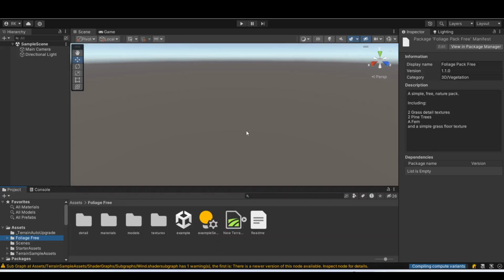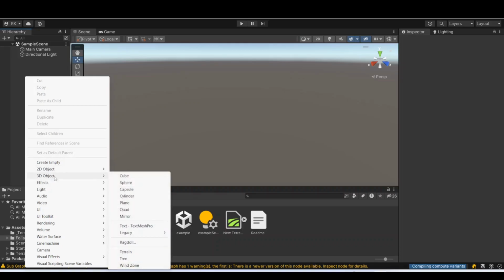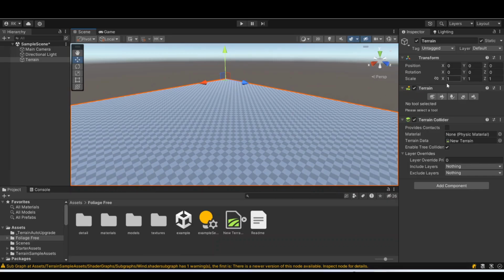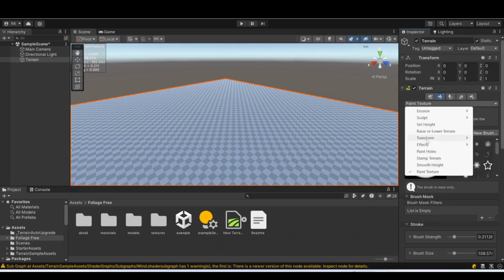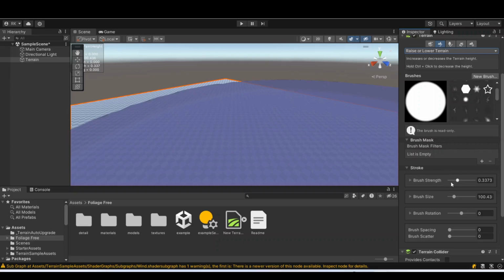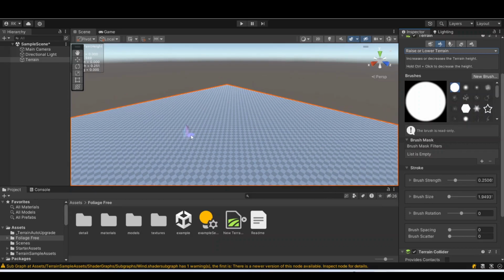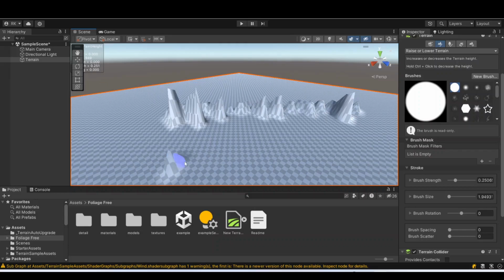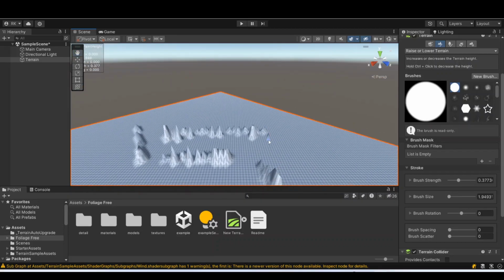04 Create Terrain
Create a terrain object in the scene. Create a new “Ground” layer and set the new terrain created to this layer. Create a few hills/mountains using “Raise or Lower Terrain” option in the “Paint Terrain” tab in the properties inspector. Then add terrain textures by selecting “Paint Texture” from the drop-down and adding multiple texture layers.